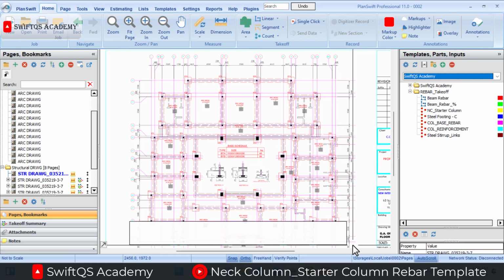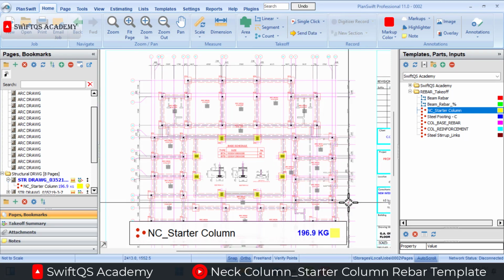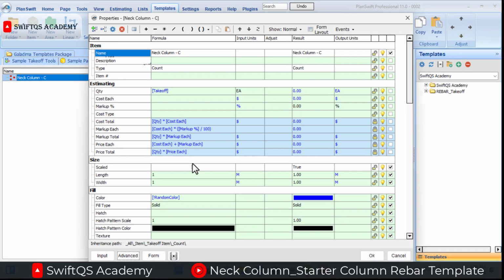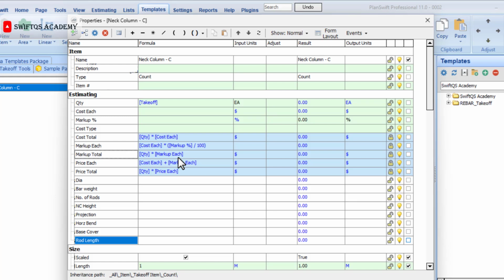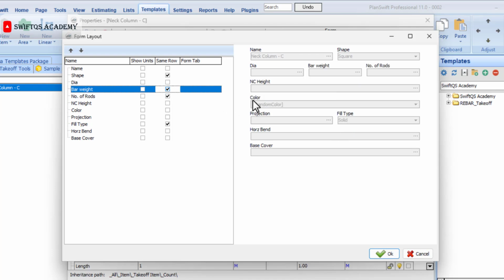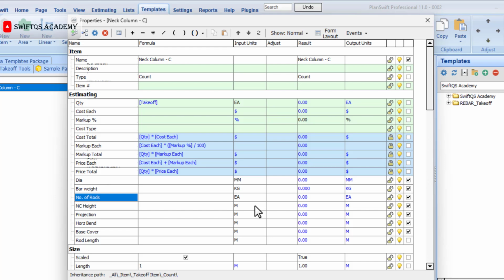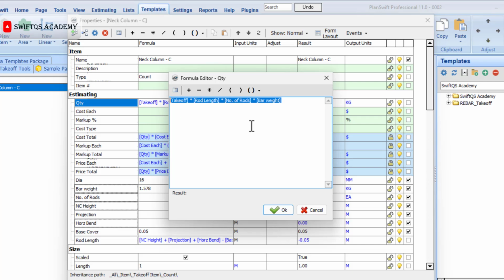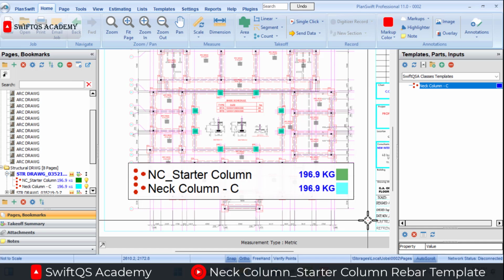PlanSwift Neck Column Rebar Template | Starter Column Reinforcement Tutorial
Learn how to create a reusable Neck Column (Starter Column) Reinforcement Template in PlanSwift and automate your reinforcement quantity takeoff.

In this step-by-step tutorial, you'll build a smart reinforcement template that automatically calculates rebar quantities for neck columns, helping Quantity Surveyors, Estimators, Engineers, and Construction Professionals work faster with greater accuracy.

Instead of manually calculating starter column reinforcement for every project, you'll create a reusable workflow that can be applied repeatedly with minimal adjustments.

This video is part of the Reusable PlanSwift Templates Series by SwiftQS Academy.

Build this template once and reuse it across future projects to save time and improve accuracy.

Use this exact Structural drawing to follow along with the Neck Column Rebar Template video.

If this helps you, share it with another QS student 👷♂️